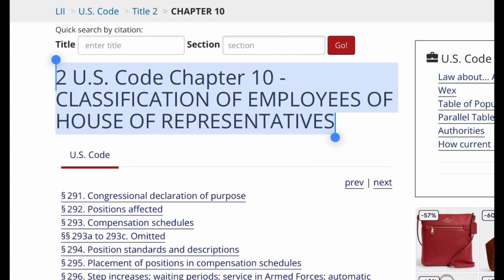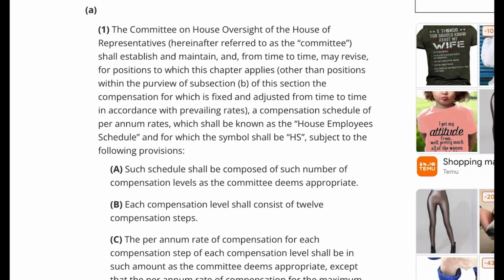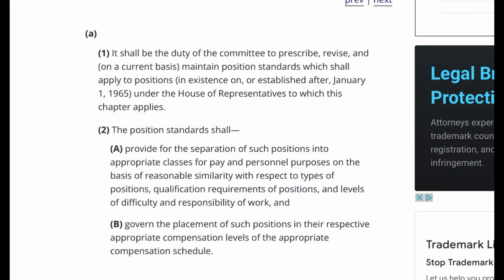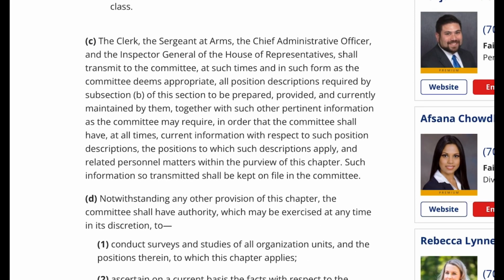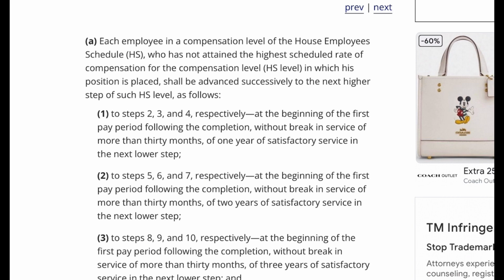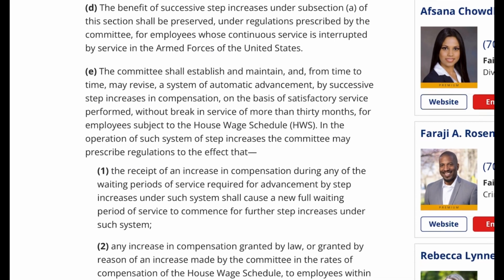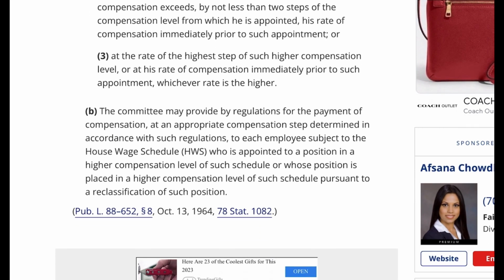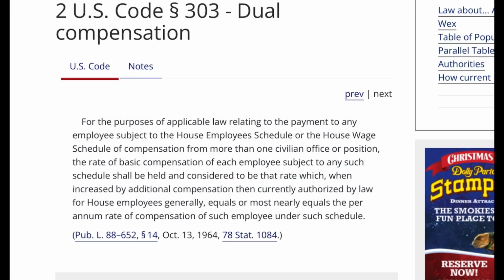2 U.S. Code Chapter 10 - CLASSIFICATION OF EMPLOYEES OF HOUSE OF REPRESENTATIVES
2 U.S. Code Chapter 10 - CLASSIFICATION OF EMPLOYEES OF HOUSE OF REPRESENTATIVES

§ 291. Congressional declaration of purpose
§ 292. Positions affected
§ 293. Compensation schedules
§ 294. Position standards and descriptions
§ 295. Placement of positions in compensation schedules
§ 296. Step increases; waiting periods; service in Armed Forces; automatic advancement
§ 297. Appointments and reclassifications to higher compensation levels
§ 298. Reductions in compensation level
§ 300. Establishment of positions; payment from applicable accounts
§ 301. Preservation of existing appointing authorities
§ 302. Regulations
§ 303. Dual compensation